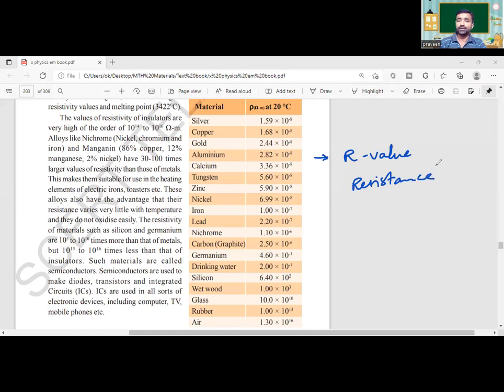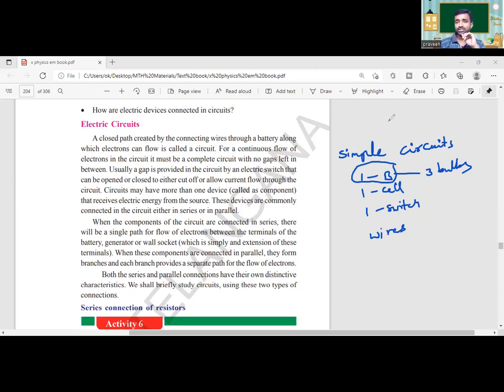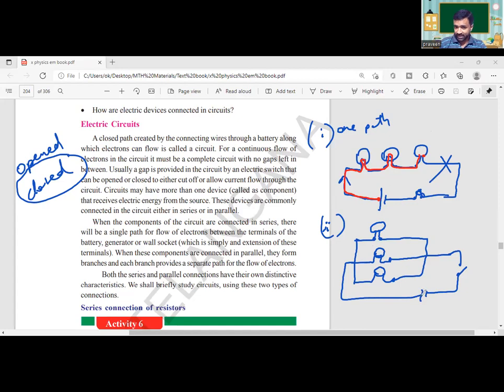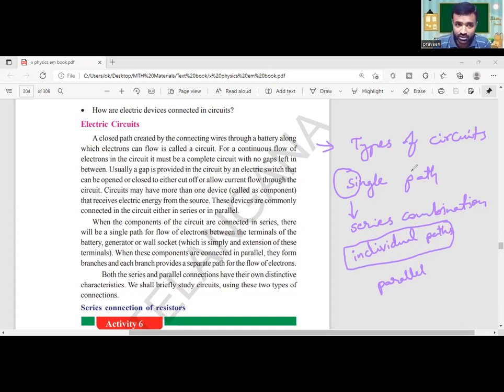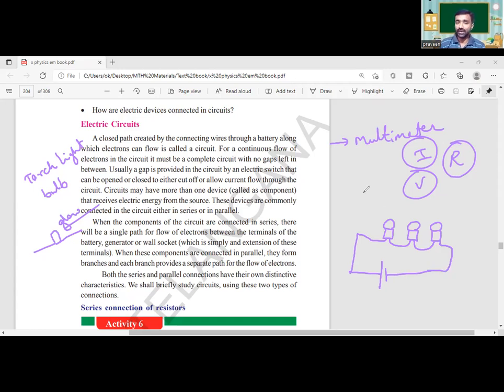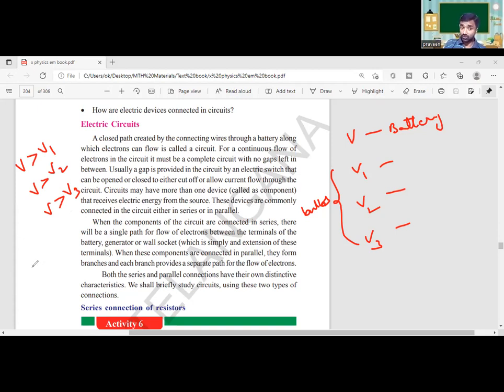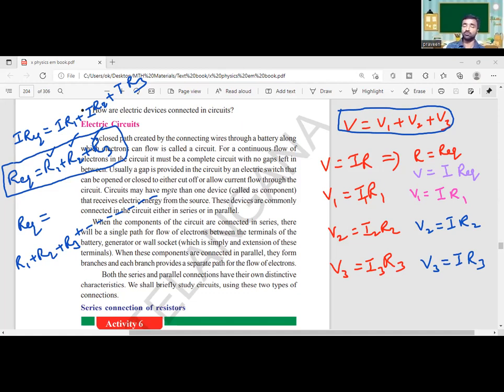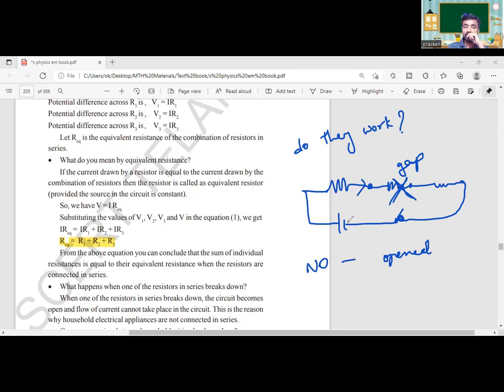9 Electric Current Class NO 13